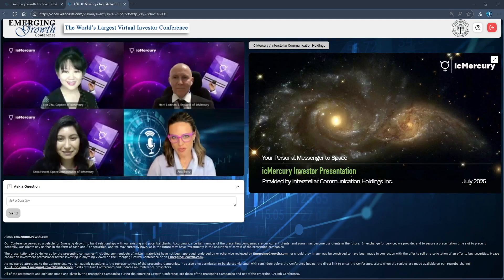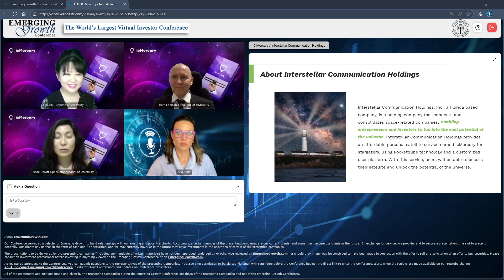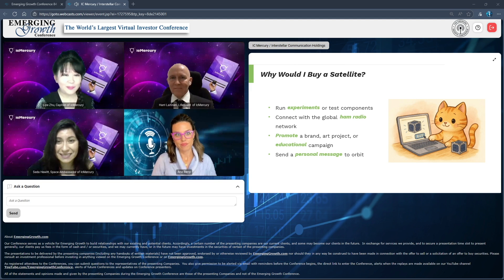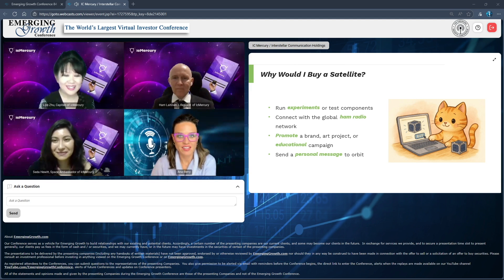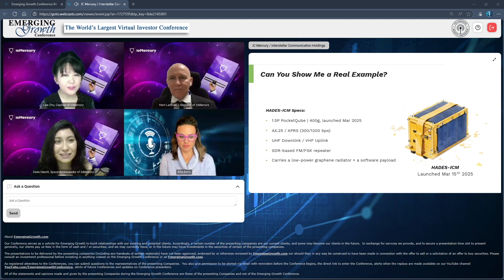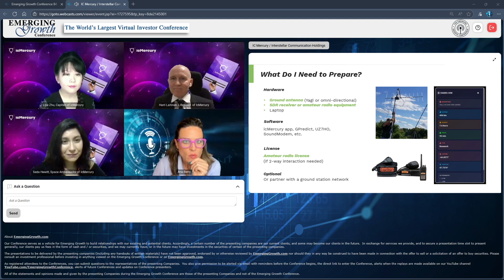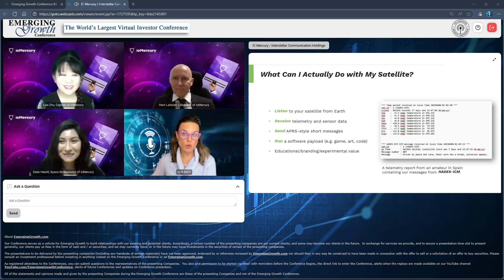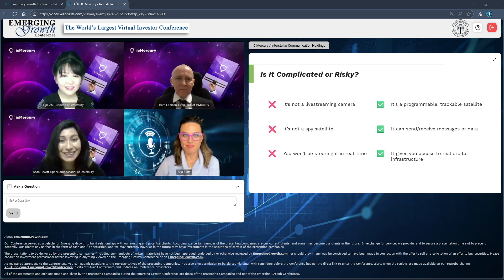Interstellar Communication Holdings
Interstellar Communication Holdings provides an affordable personal satellite service named icMercury for stargazers, utilizing Pocketqube technology and a customized user platform. With this service, users can access their personal satellite and unlock the potential of the universe.

Keynote speakers: Seda Hewitt, Space Ambassador of IcMercury Harri Laitinen, Lifeguard  of IcMercury, and Lijie Zhu, Captain of icMercury